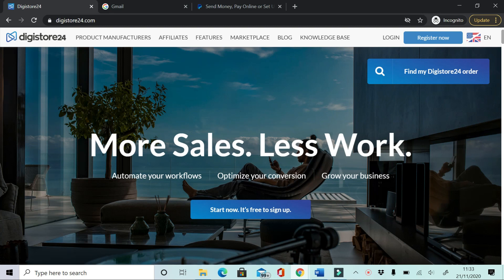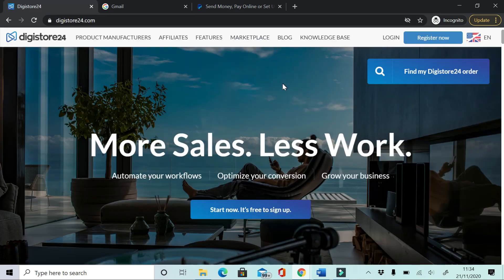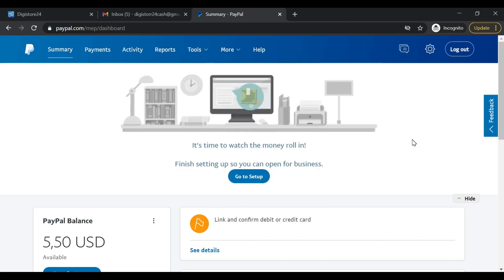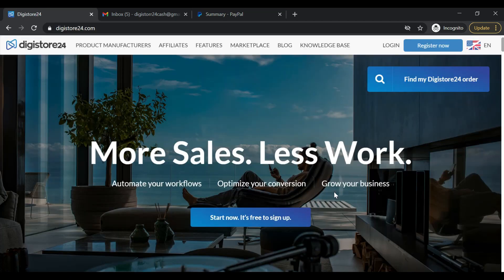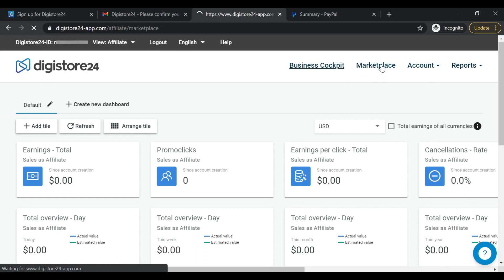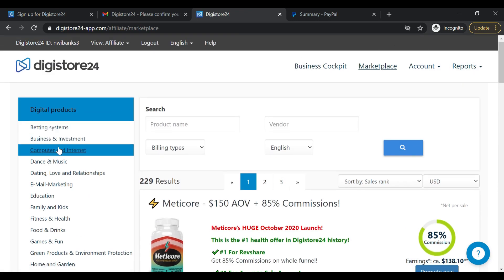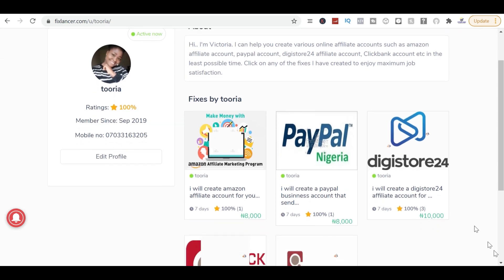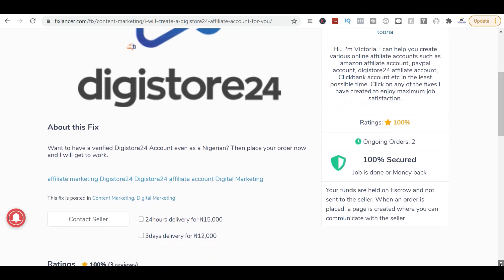Digistore24 Affiliate Marketing For Beginners | Digistore24 Account Setup Demo For Nigerians (2021)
Join Affiliate Facebook Group -
Have questions? Hit the comment button.
I create beautiful thumbnails with Canva. Use it for FREE

I shared how you can create or set up your google adsense account to get paid by google.
My Media
- I film with iPhone 11Pro Max
- Laptop : Acer Spin 5
- Ringlight/ Stand